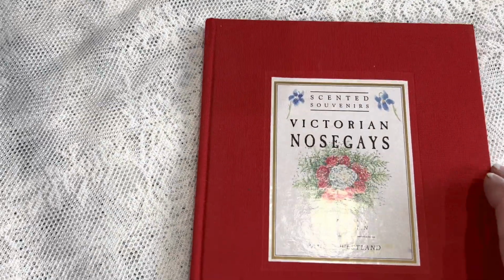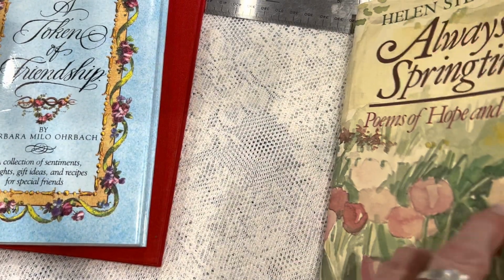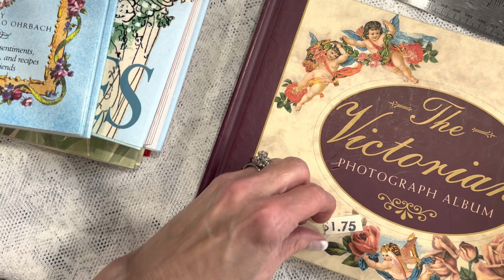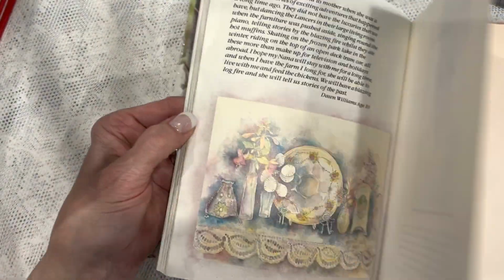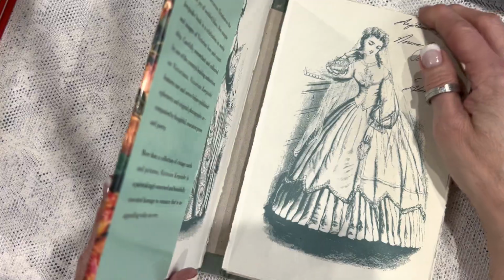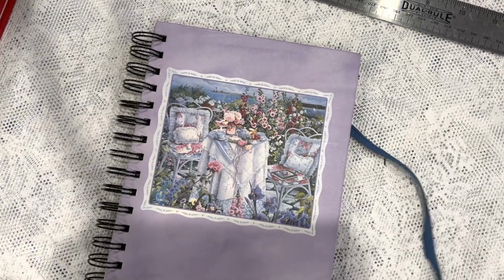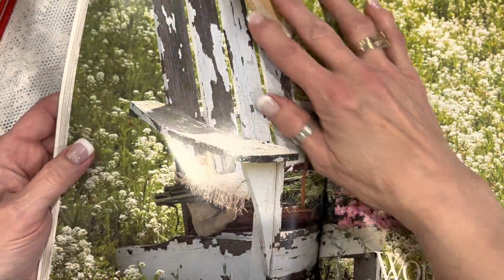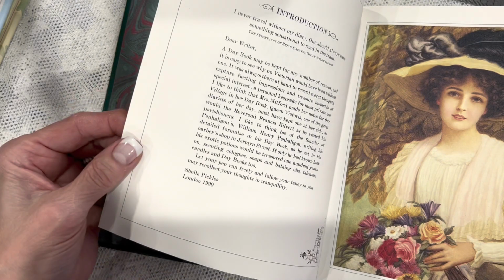Gorgeous Gift Books & More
Take a look at all the beautiful illustrations, many of them Victorian, in gift books and compilations.

Which naturally leads to all the things YT loves to measure: views, likes, comments, viewing time, and shares. Thank you to new and returning subscribers...you make all the difference and I love and appreciate your support : ) Hazel